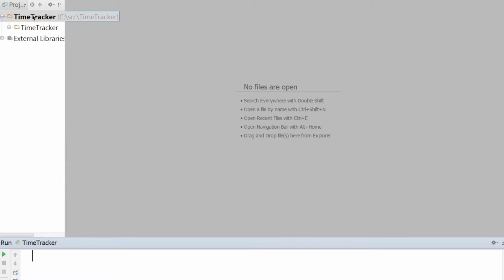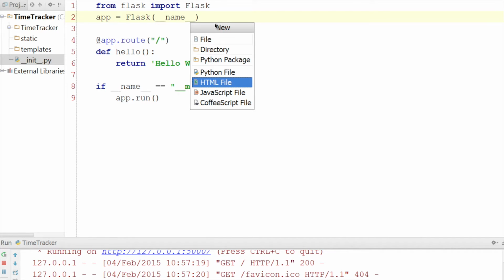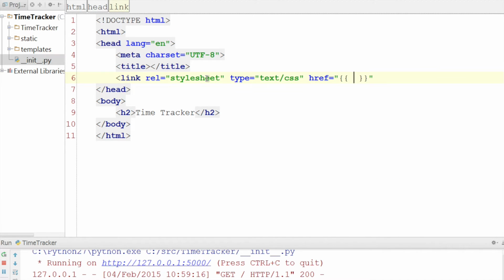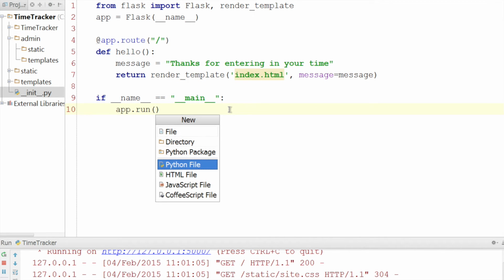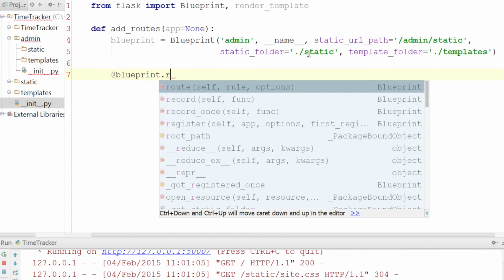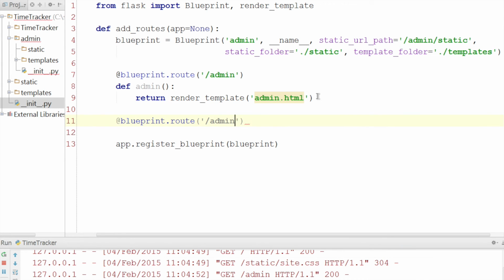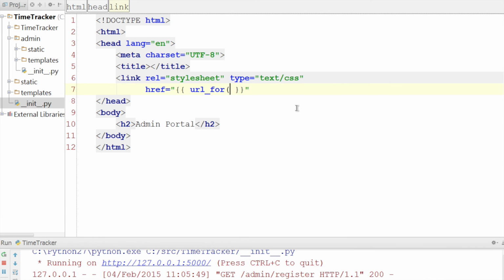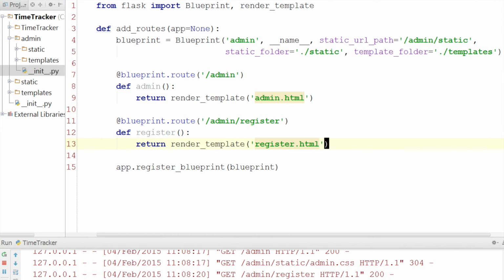Setting up a Flask Blueprint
In this video I briefly walk through setting up a Flask Blueprint. Flask is a Python microframework and the Blueprint object helps you setup Modular Applications.